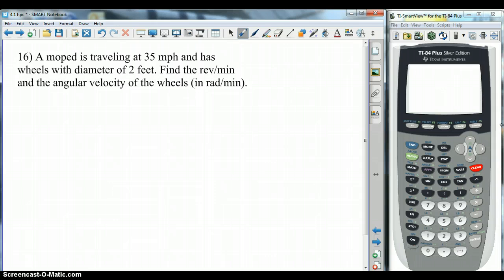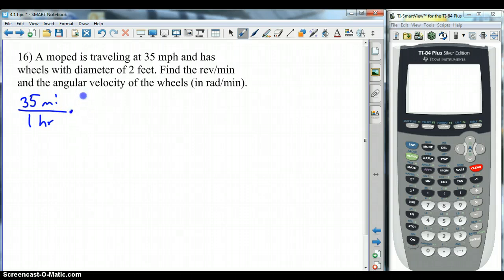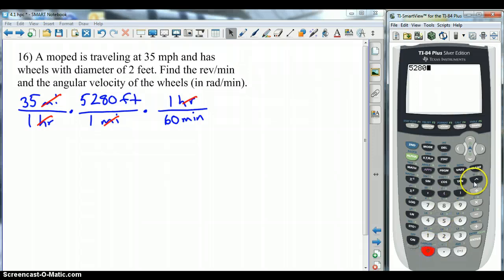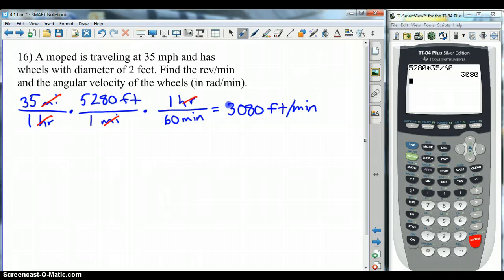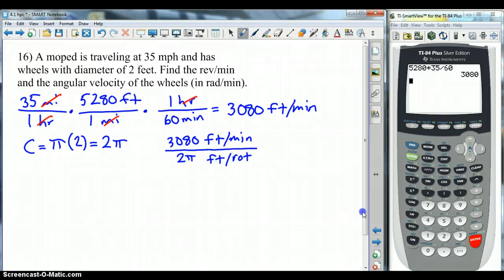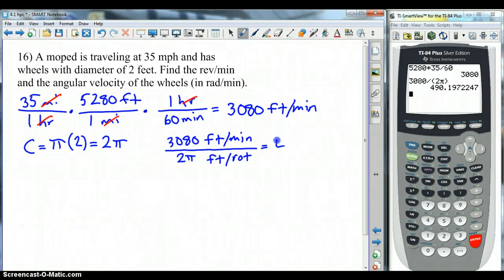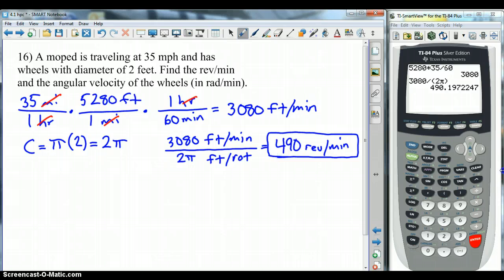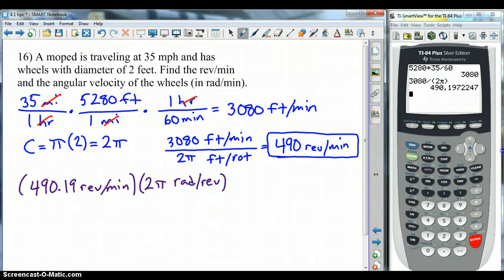HPC 4.1 notes part 2